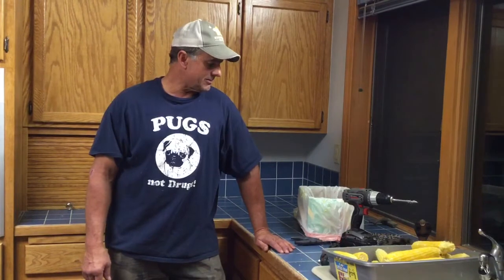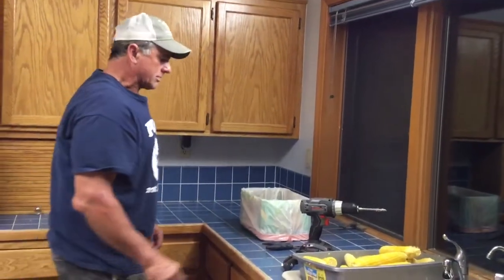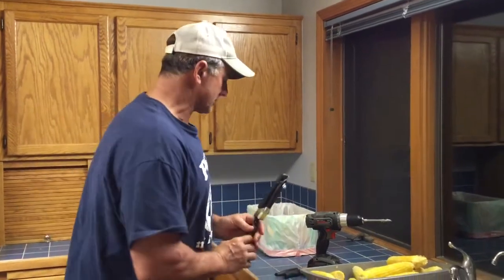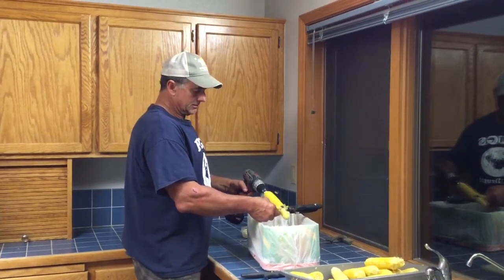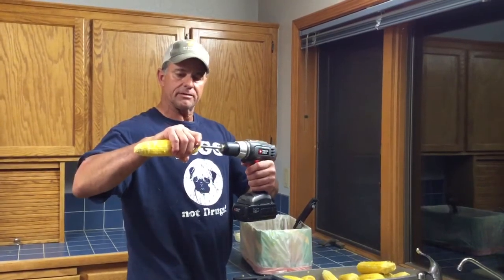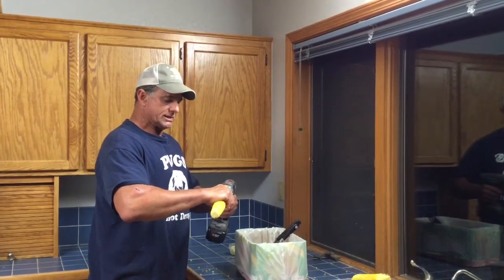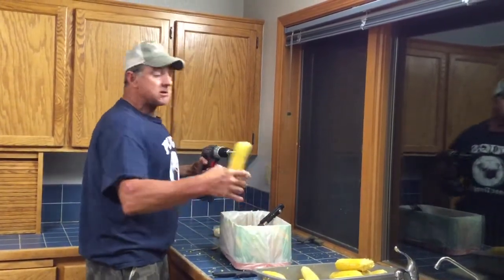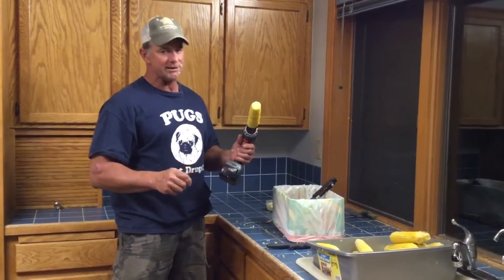FASTEST WAY TO GET CORN OFF THE COB AND EAT IT TOO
This video is a demonstration of one of the fastest methods of shelling corn and even a faster way of eating it. Enjoy a good serving of corn and don't forget to hug your dog.